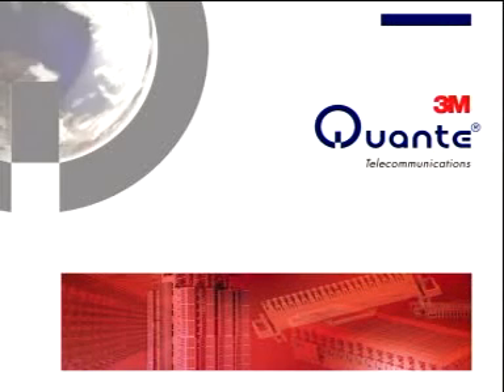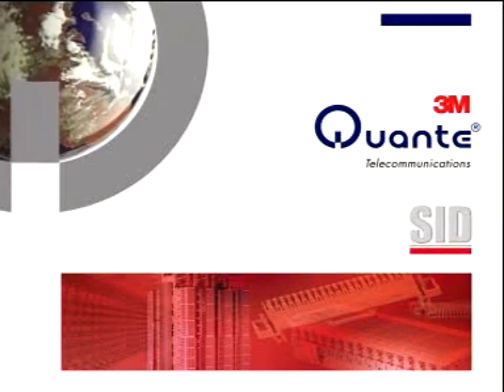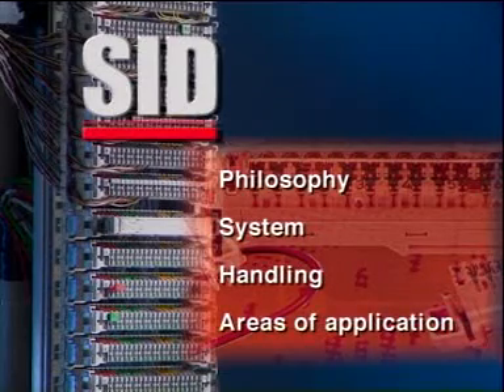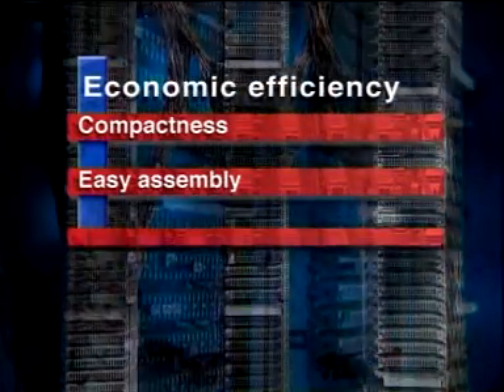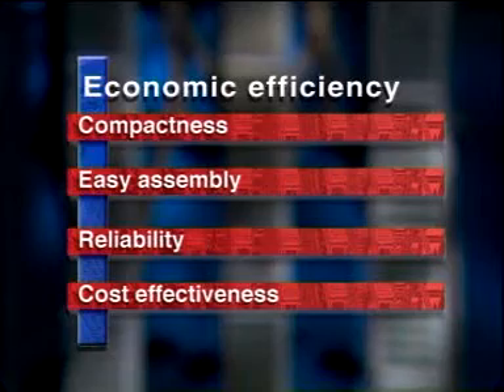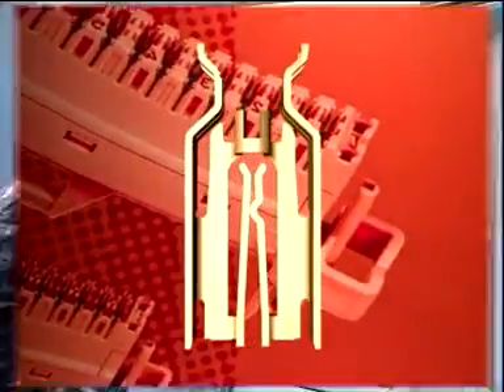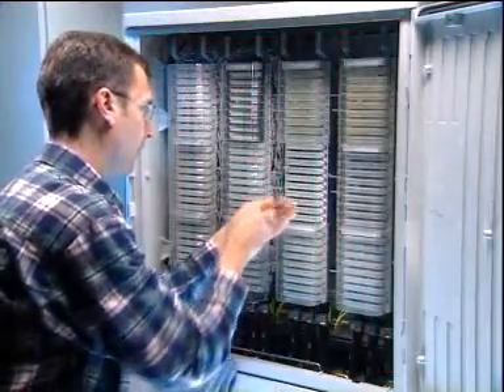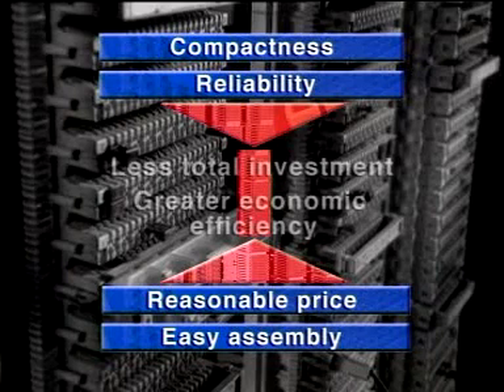3M SID Connector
IDC Connector for 3M can fit in the central office MDF, Cabinet, Distribution boxes and in the consolidation boxes